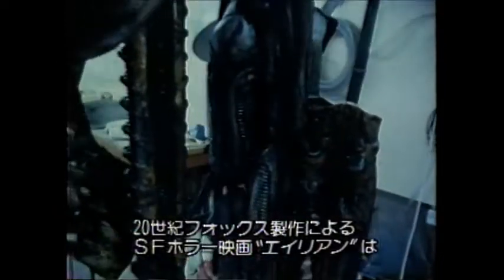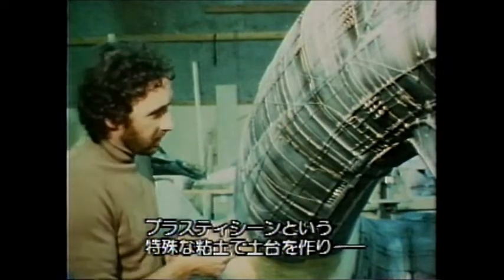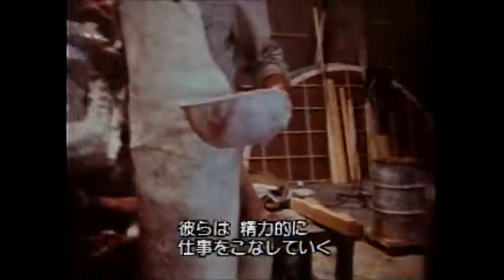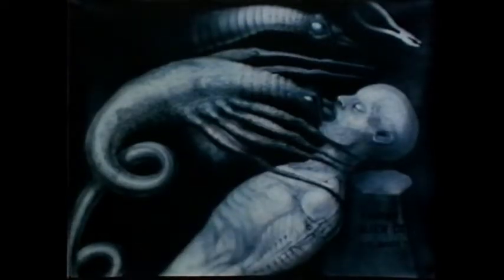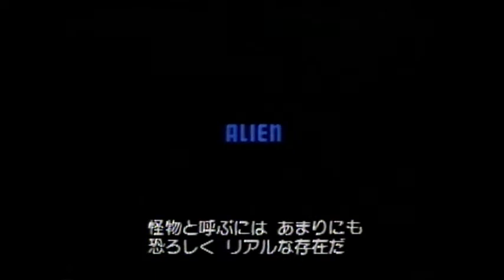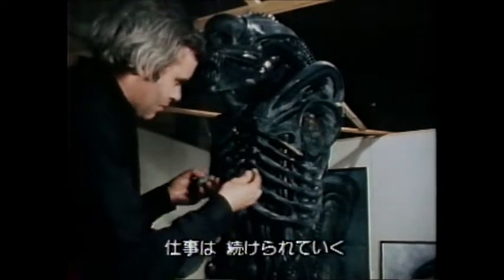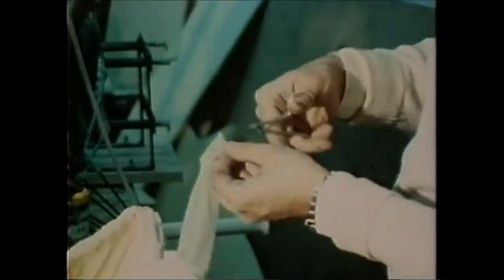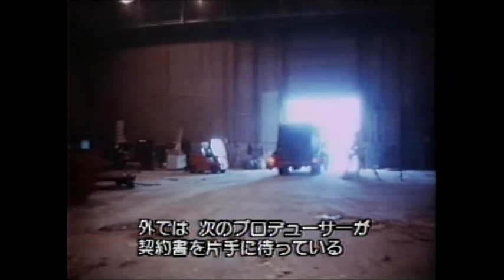『ギーガーズ・エイリアン』 H・R・ギーガーによるエイリアンの造形デザインに迫る 〝GIGER'S Alien〟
リドリー・スコット
SF　ホラー　宇宙人